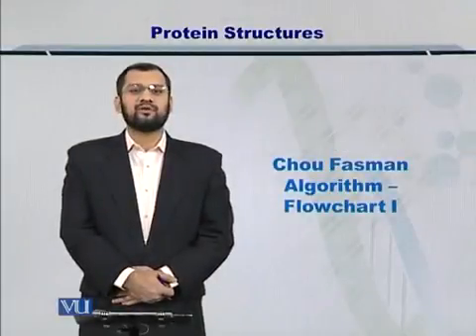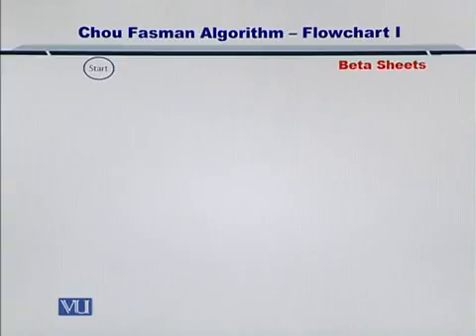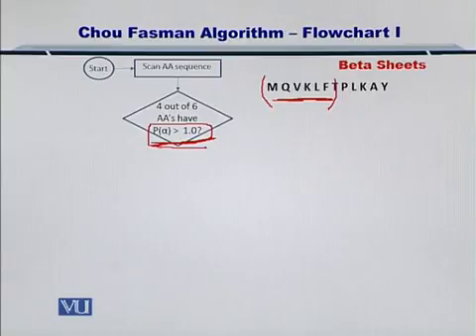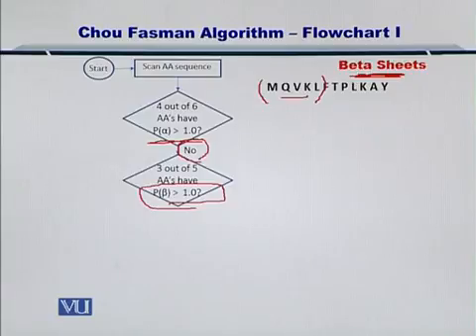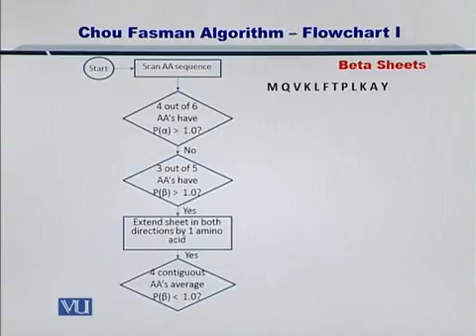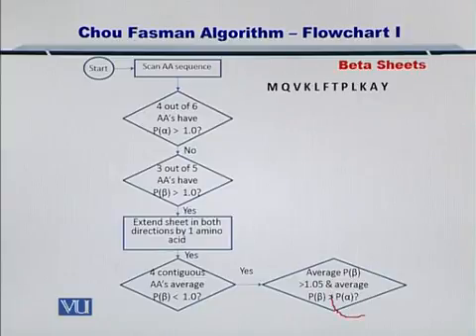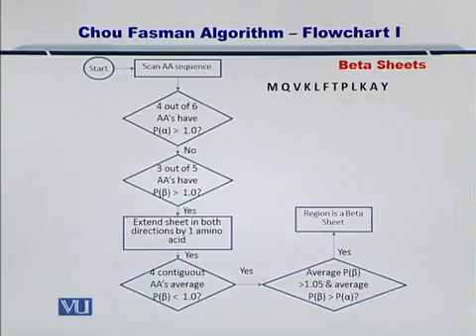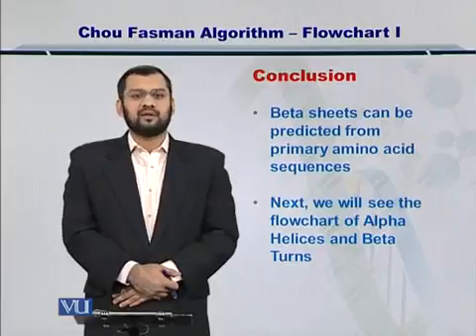Topic 212 (BIF401 - Bioinformatics I)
Course Code: BIF401
Course Name: Bioinformatics I
Instructor: Dr. Safee Ullah
Topic: Chou Fasman Algorithm - Flowchart I